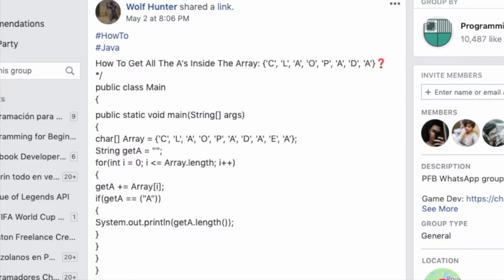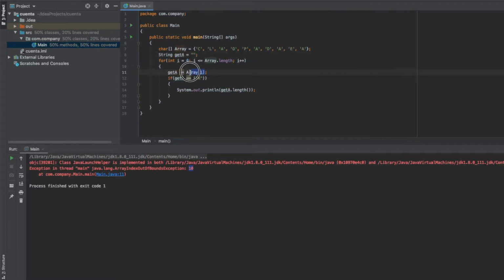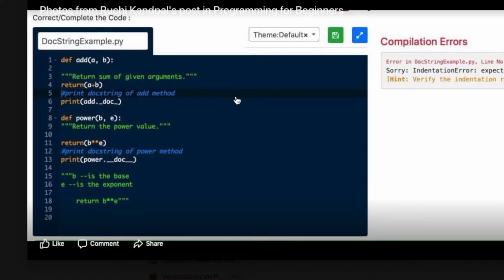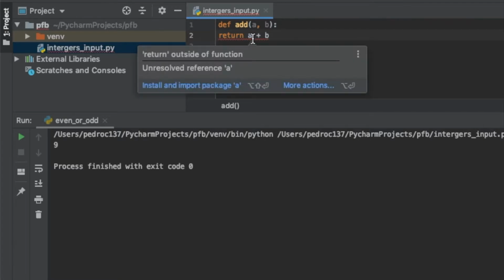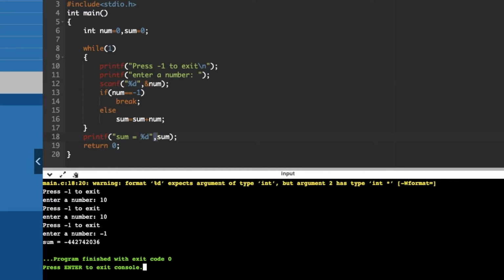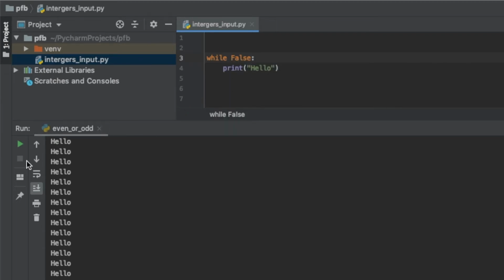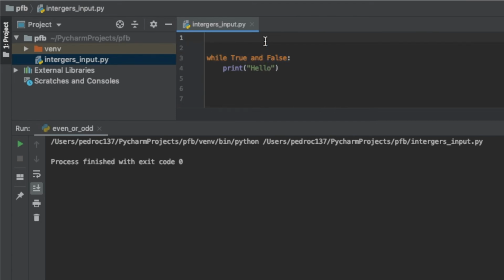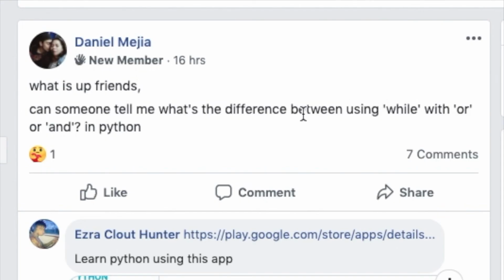Programming Beginners Questions and Answers #3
I answer here:
how while conditions works in python using or & and?
How to pass a value of a variable to printf in C?
How works python indentation?
and
How to count a character occurrence in a array of characters in JAVA?